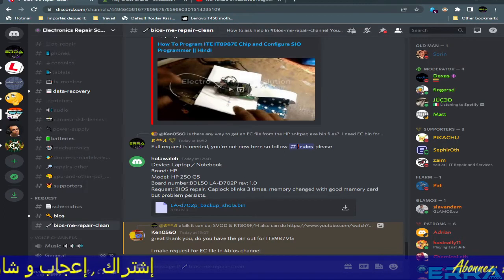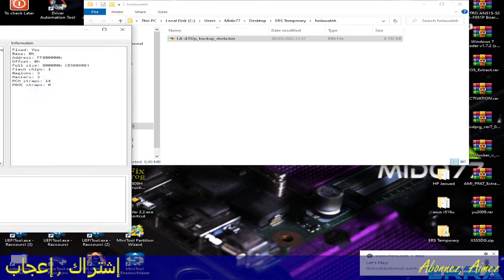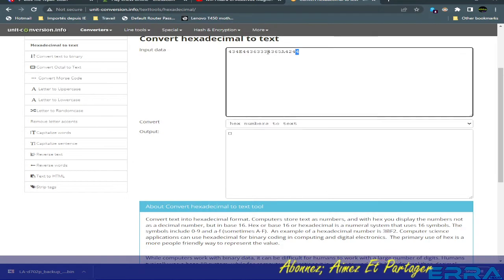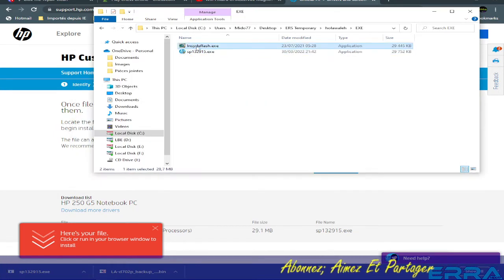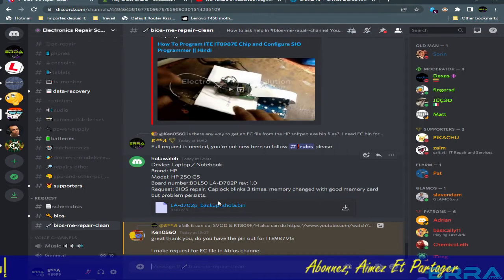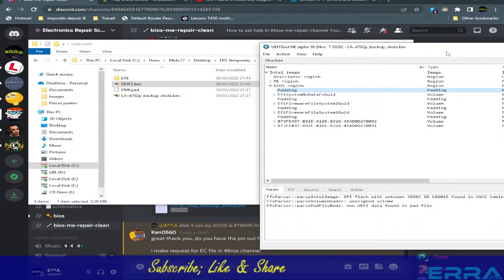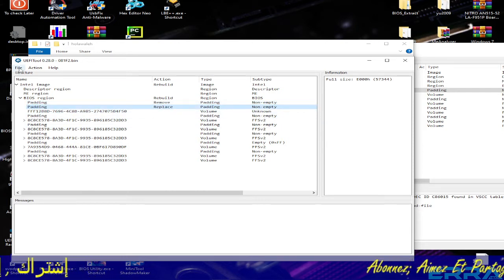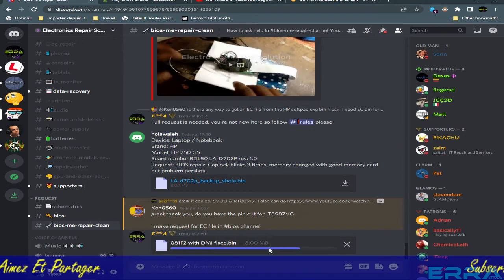HP 250 G5 BIOS Repair and DMI fix using UEFITool